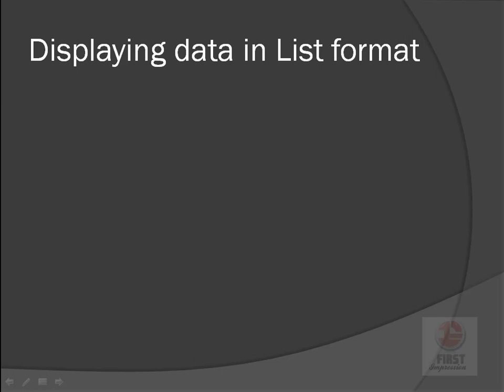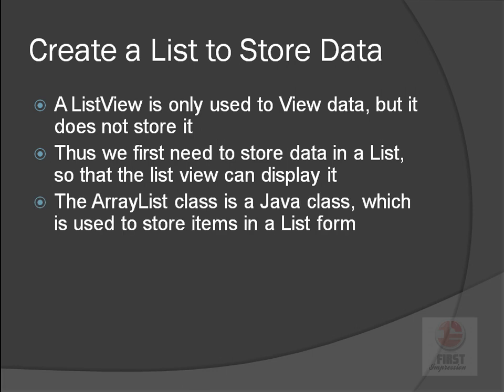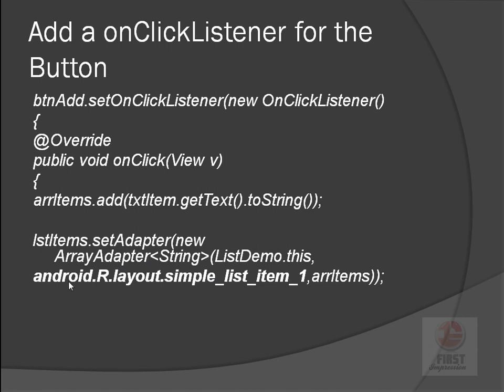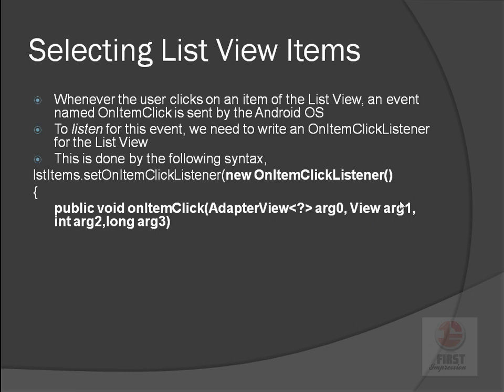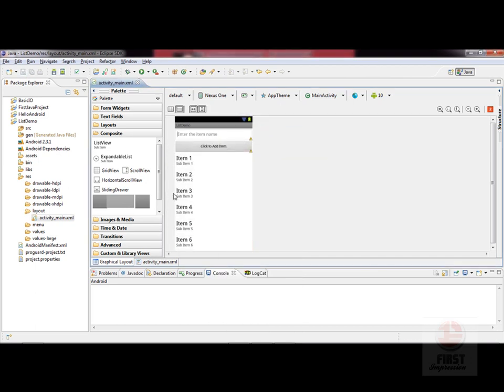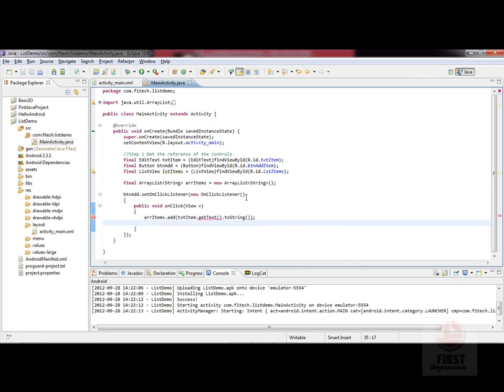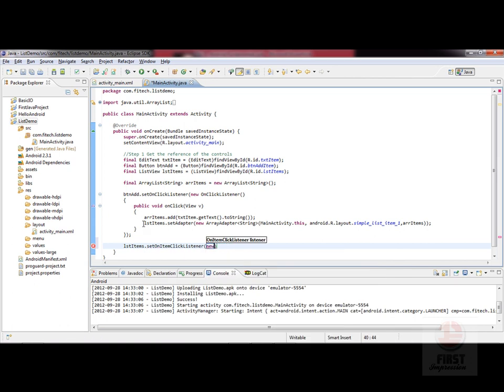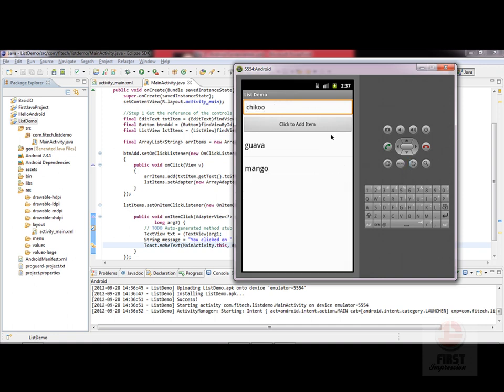JAP 10 List Views